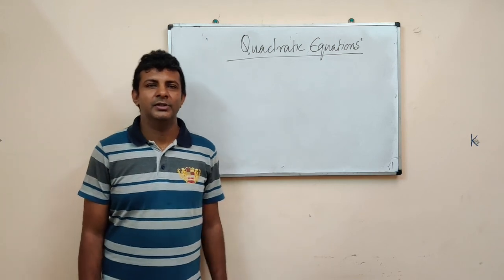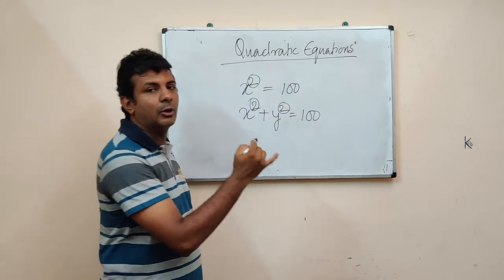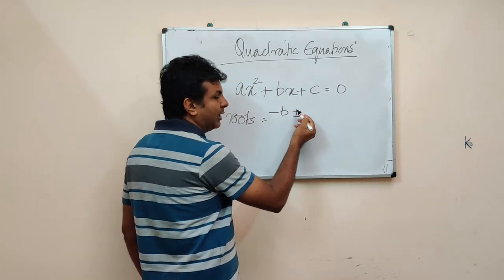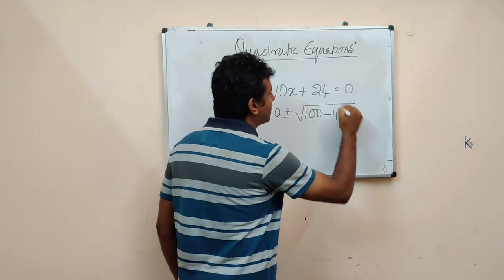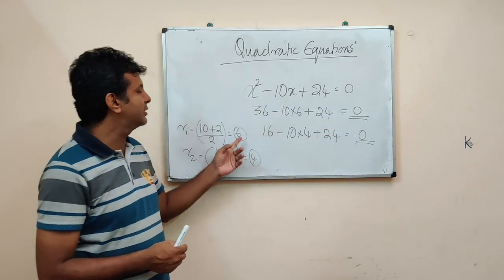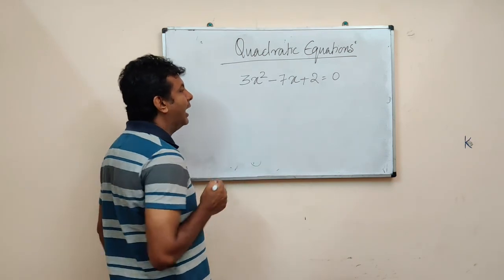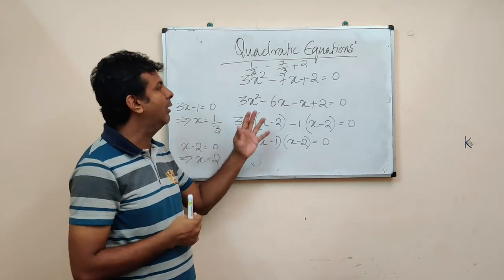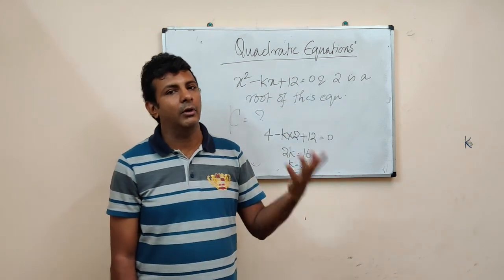Quadratic Equations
This short video compares a Linear Equation and a Quadratic Equation.
Explains in simple terms what is a linear equation in 1 variable and what is a linear equation in 2 variables. Compares the graph of linear and quadratic equation. Uses two methods to solve a quadratic equation. Describes in a clear and easy to understand way how to solve Quadratic equations using the formula method and the middle term reconstruction method.